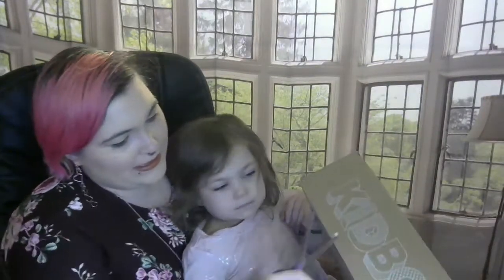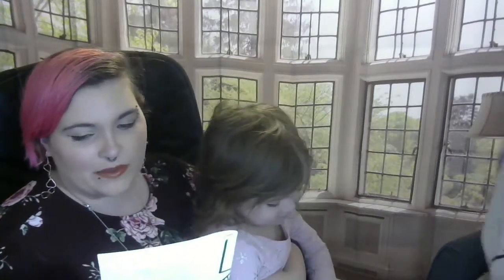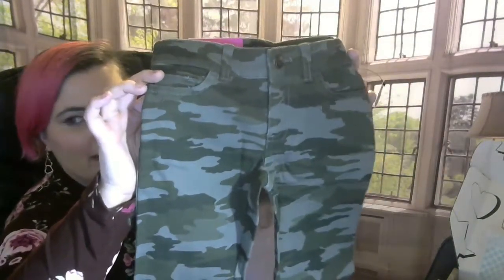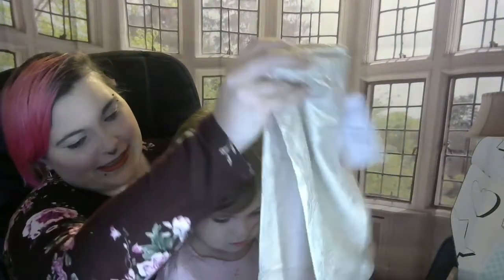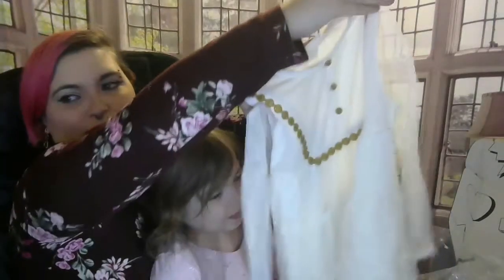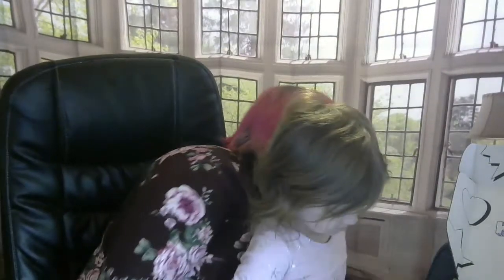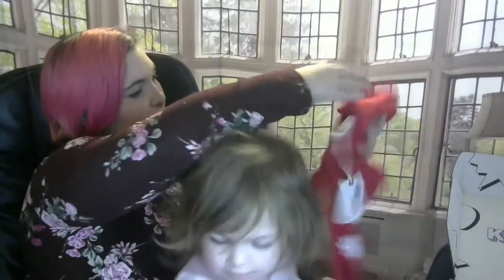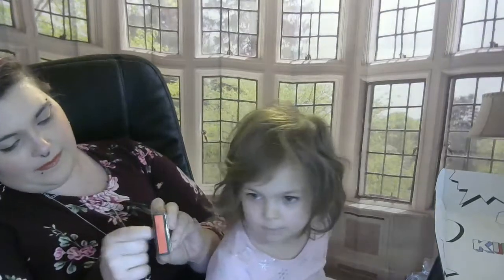Aria's New Year Kidbox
We got Aria's New Year's Kidbox!!! Check it out!